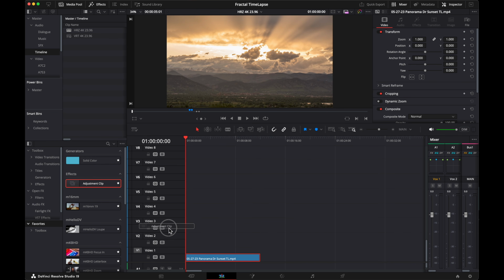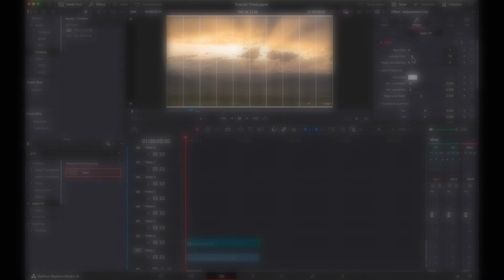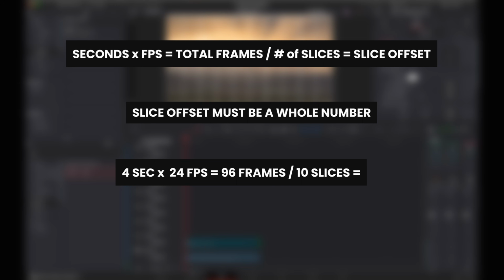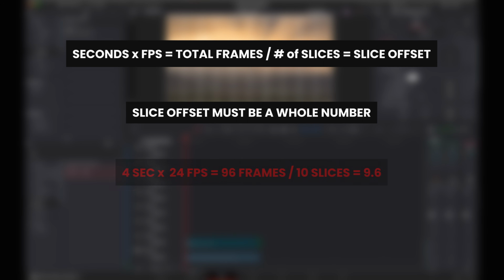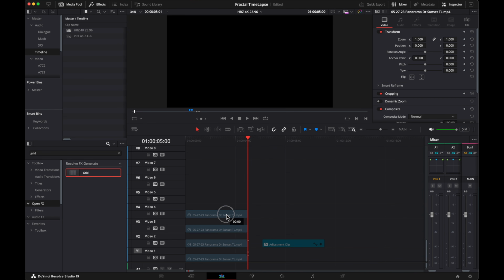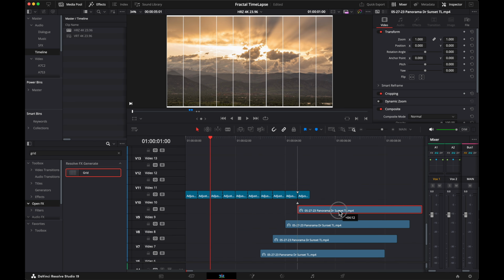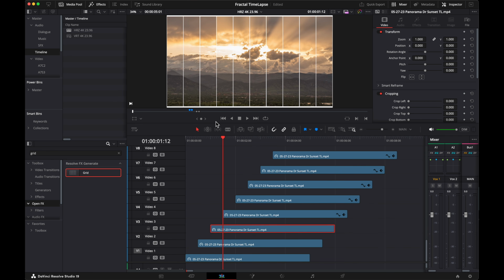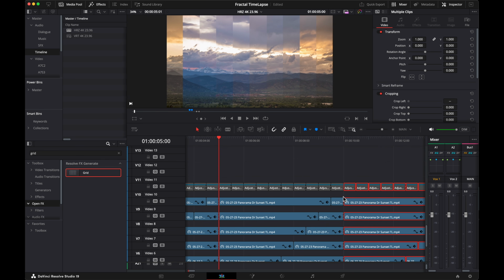Best New Timelapse Effect | Davinci Resolve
My Favorite YouTube Camera
My Favorite YouTube Lens
My Favorite On Camera Mic

I love clever effects that grab your attention and add a WOW factor to your videos. This is the best new timelapse effect I've seen lately.  And I will show you how to make it in Davinci Resolve.

⏰ Timecodes ⏰
0:00 Fractured Timelapse
0:29 Import & Grid
0:53 Formula
1:41 Duplicate and Shift
3:09 10, 20 & 40 Slices